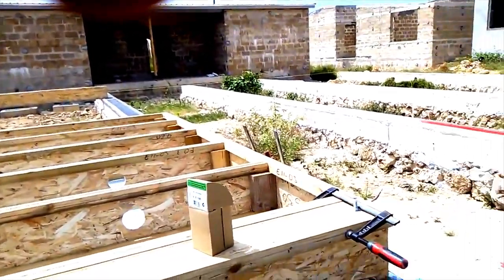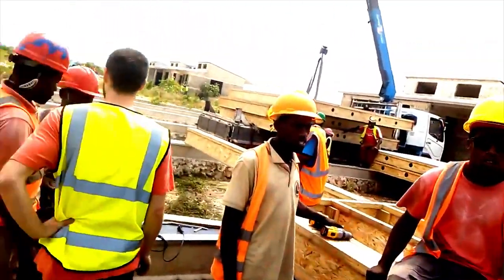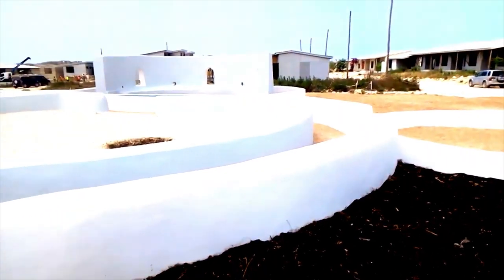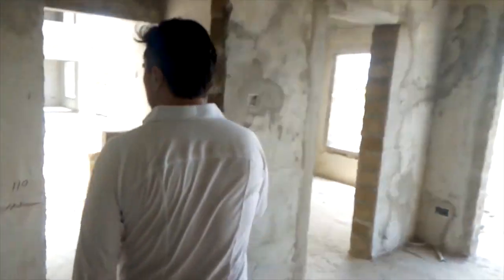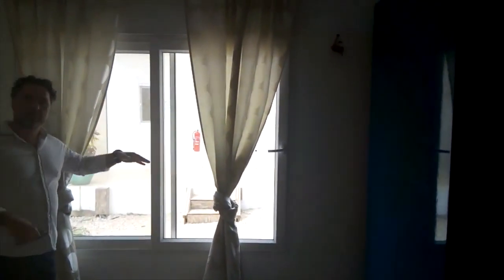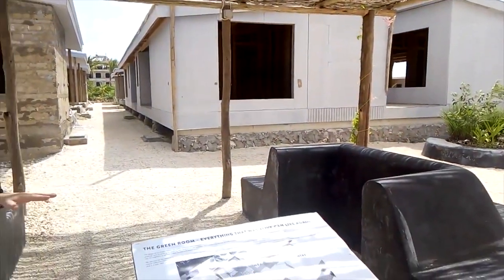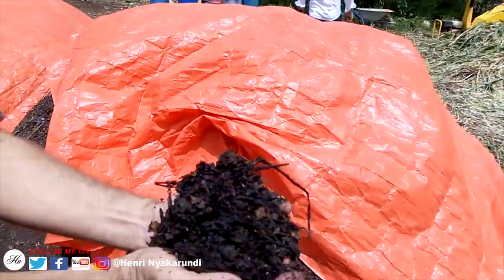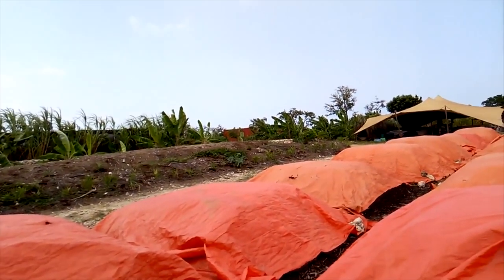ECO HOUSING COMMUNITY ECOSYSTEM | ZANZIBAR JAN 2018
These short videos is to empower people on their journey through entrepreneurship.